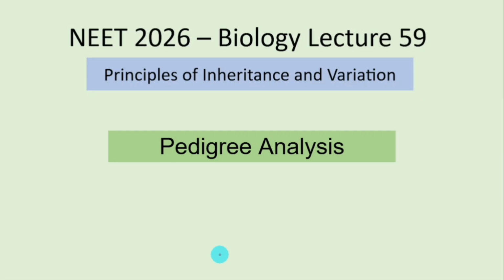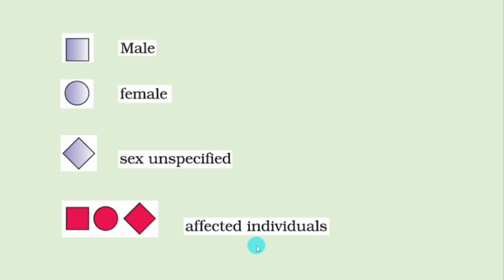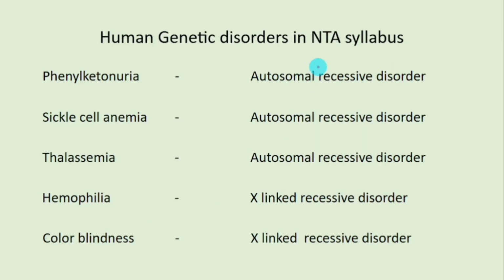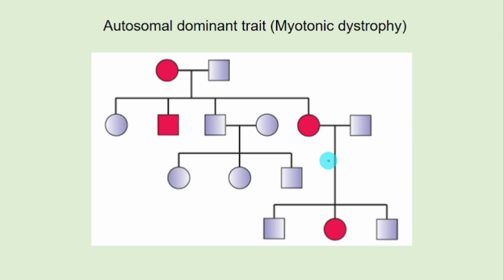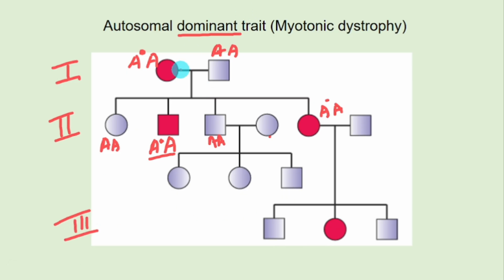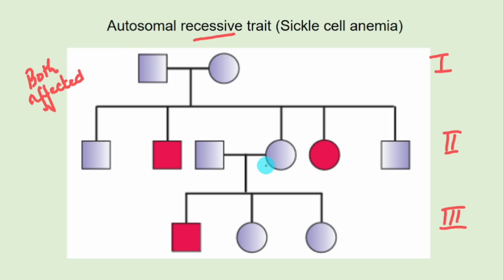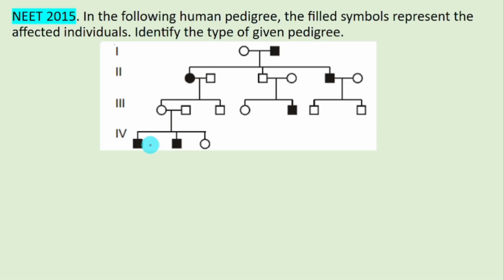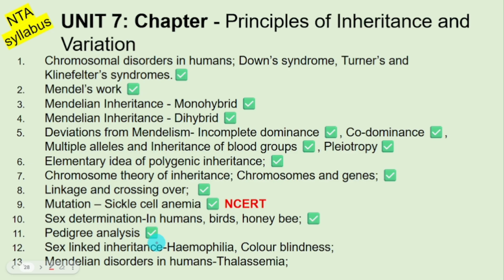Step by step guide to solve a pedigree chart Class 12 Chapter Genetics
In this video you will understand how to crack human pedigrees with two simple questions. You need to be well versed with the standard symbols used to represent pedigree.
Practice as many pedigree questions as possible.